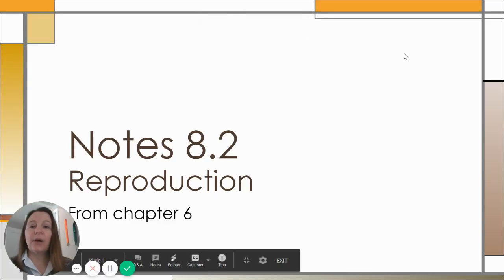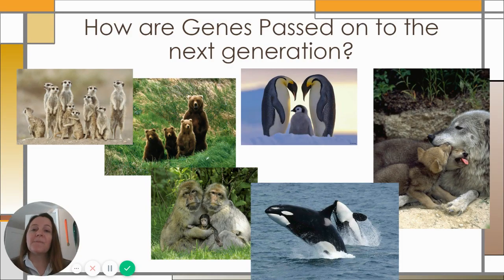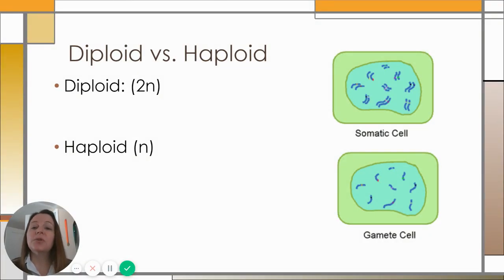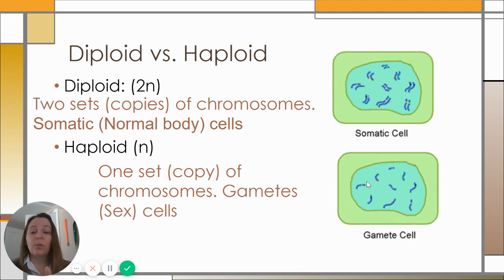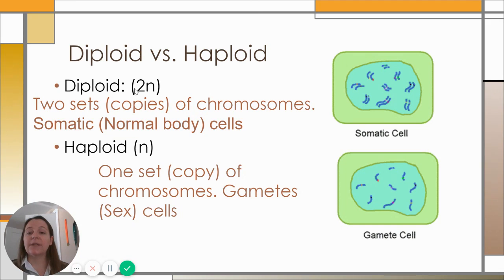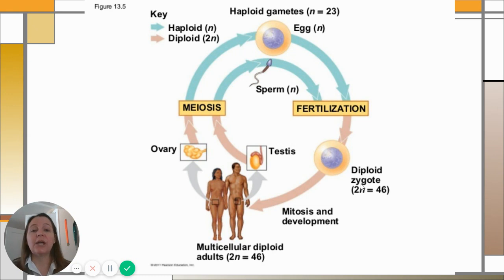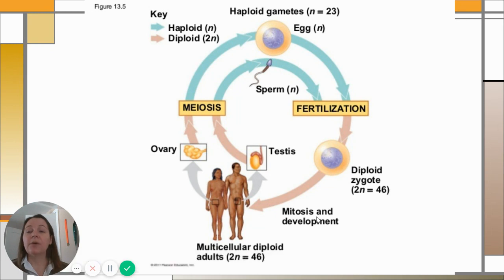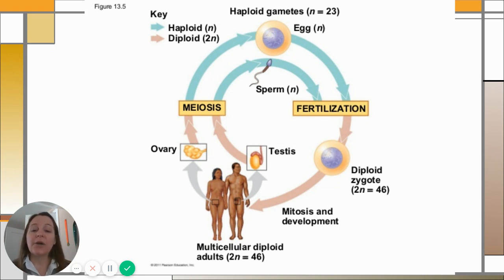Notes 8.2 - Reproduction